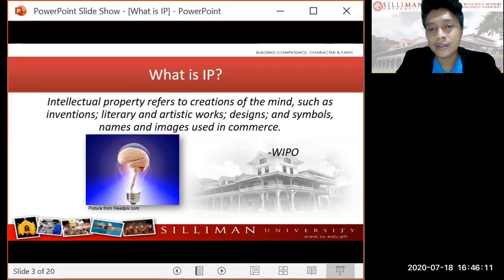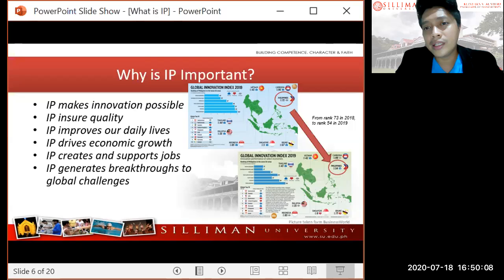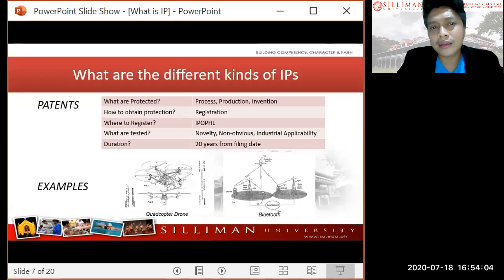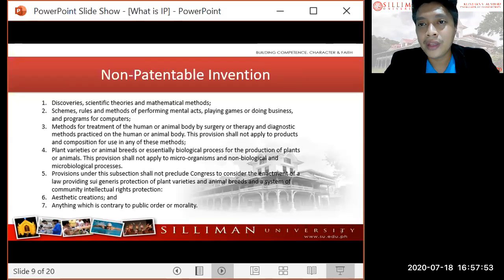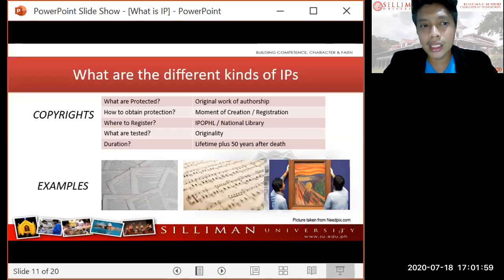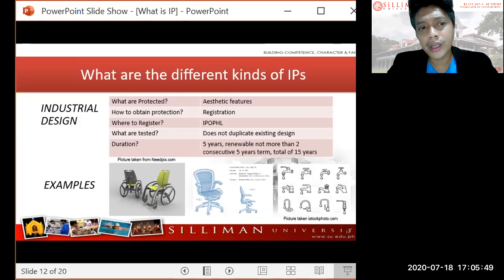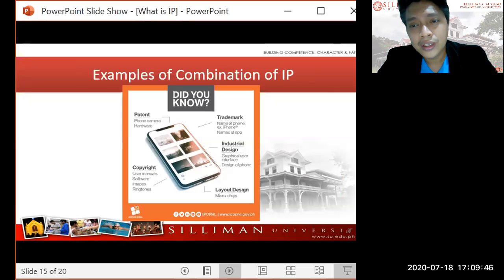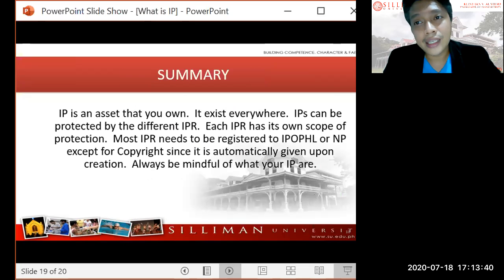What is IP?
Silliman University
Innovation and Technology Support Office
What is intellectual property? A discussion